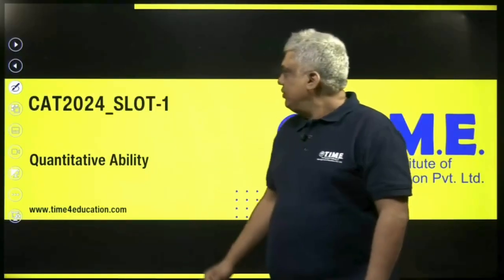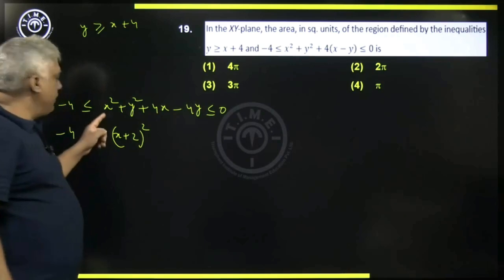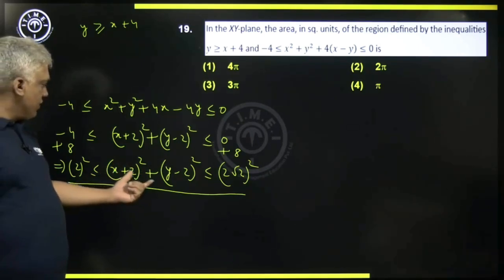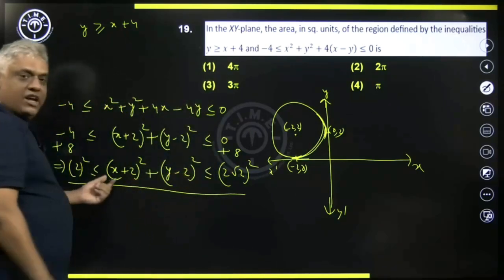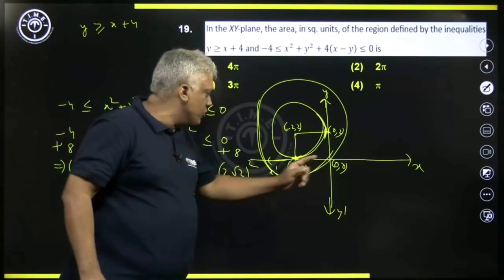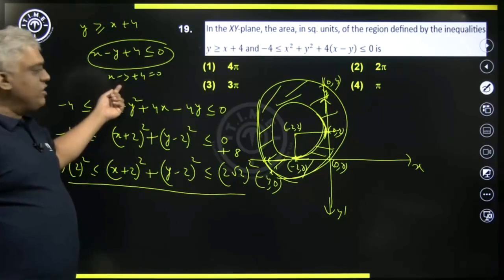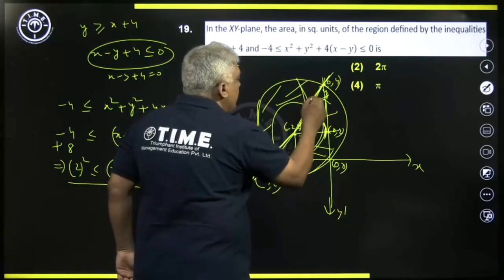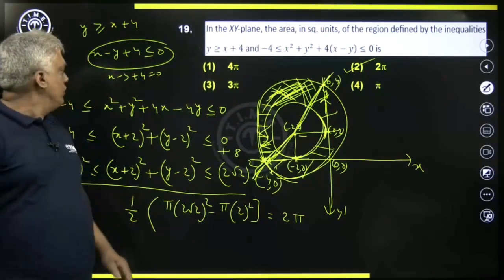CAT 2024 Slot 1 Quant PYQ | Q19, Area of a Plane | Previous Year Questions | TIME 4 CAT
Get exam-ready with CAT 2024 Slot 1 Quant PYQ – Q19 (Area of a Plane), explained in a clear and structured manner to help you master essential geometry concepts. In this session, we break down the problem step-by-step, highlight shortcuts, and show you how to apply smart techniques for faster and accurate solving. Perfect for CAT aspirants looking to strengthen their Quant fundamentals through real exam questions.

✅ Comprehensive Study Material:Access high-quality content tailored to your exam needs.

MBA: CAT, XAT, MAT, SNAP, NMAT, IIFT, OMET
Engineering : JEE Main, JEE Advanced, GATE
Medical : NEET
Law : CLAT, AILET
Government Job Exams: SSC CGL, Bank PO, RRB, IBPS, RBI
Undergraduate Programs: IPMAT, CUET
State-Level Exams: AP ICET, TS ICET